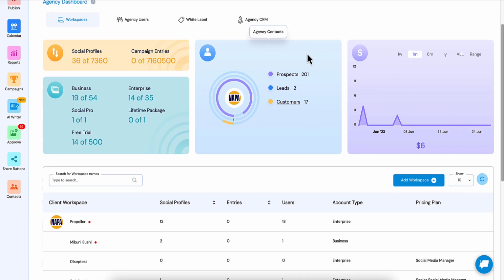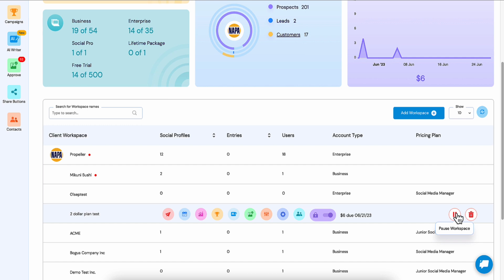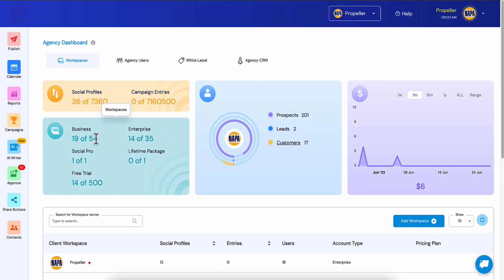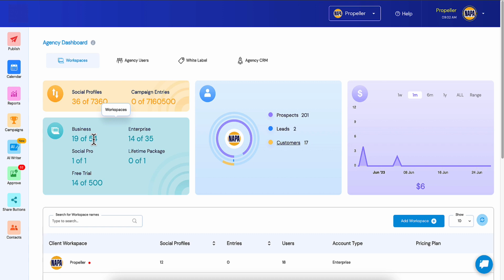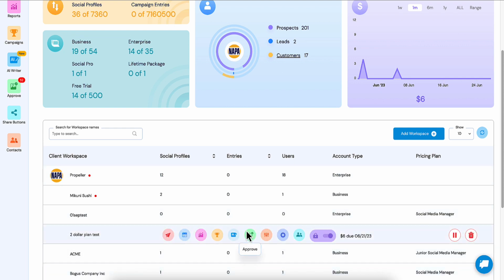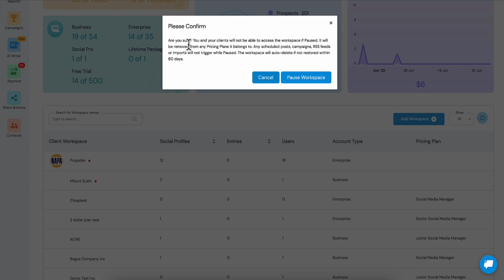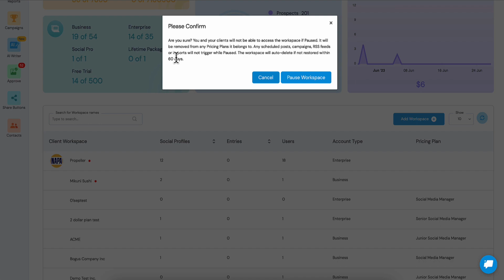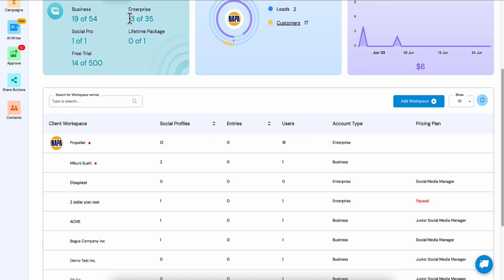NEW FEATURE (AgencyPro Only): Now You Can Pause and Restore Workspaces!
This will give you so much more flexibility when managing your clients. While the workspace is Paused, it will be removed from your Active Workspace count, so you will have that additional workspace to sell to someone else while it is Paused. This will come in handy when we make it so you can sell more workspaces than you have available. You'll get a warning of upcoming charges so you have an opportunity to Pause unneeded workspaces to avoid any charges.